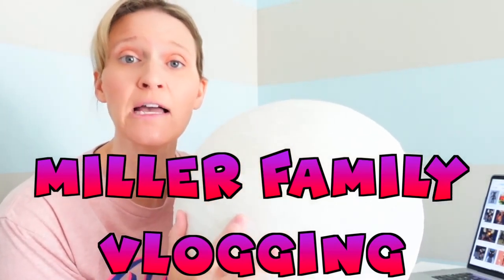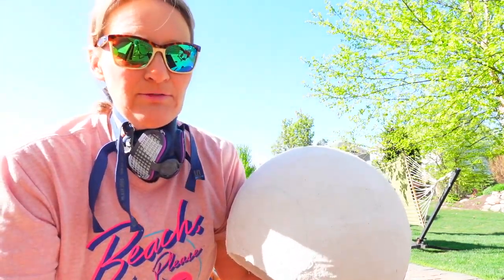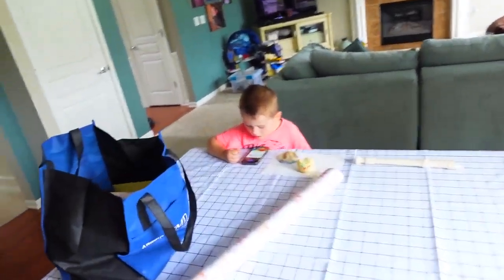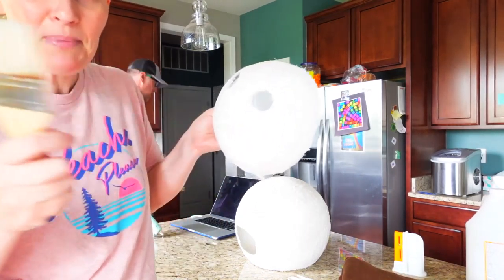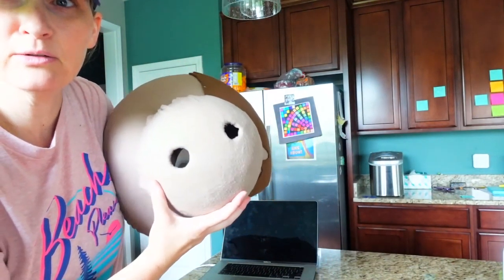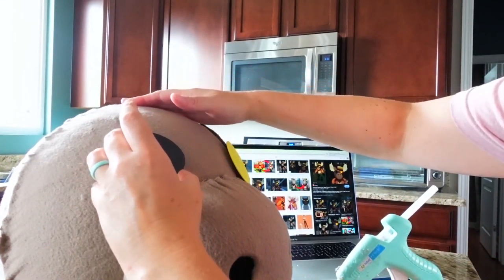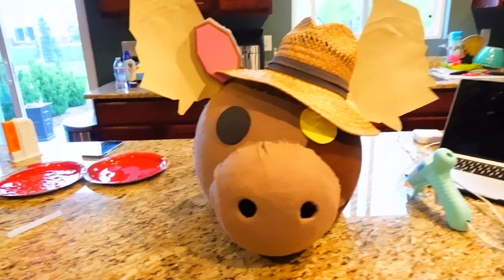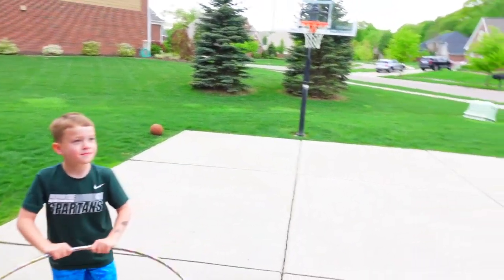Making Real Life Roblox Piggy Head Costumes | Miller Family Vlogs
Making Real Life Roblox Piggy Head Costumes | Miller Family Vlogs.  The Miller Family takes you behind the scenes  to show you how to make a real life Roblox piggy head costume.  This will be Markus from Piggy Book 2 Chapter 9 The Docks.